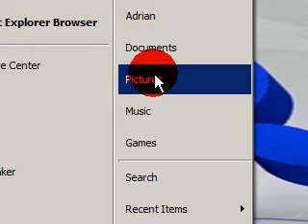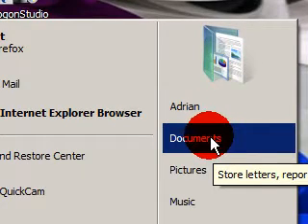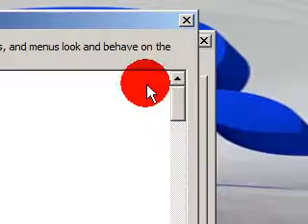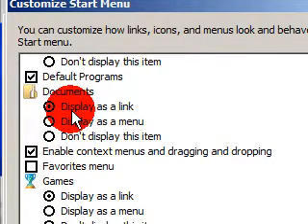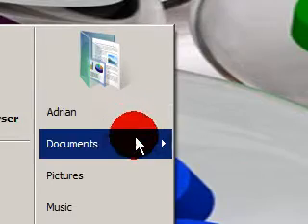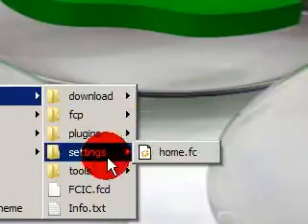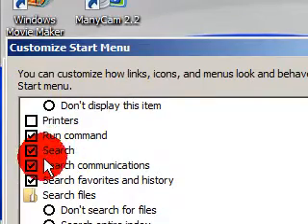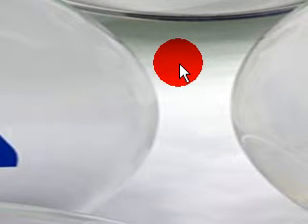Vista Quick Tip- Enable arrow/list view in the start menu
All content going forward will be uploaded there so don't miss out. Today's Vista Quick tip shows
How to Enable arrow/list view in the start menu

Start menu-Properties-start menu tab- customize ...